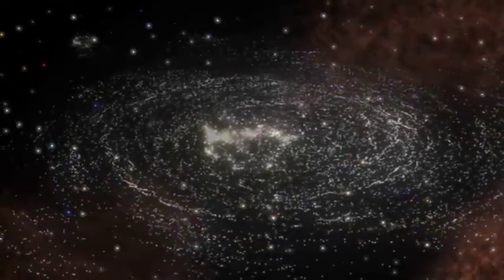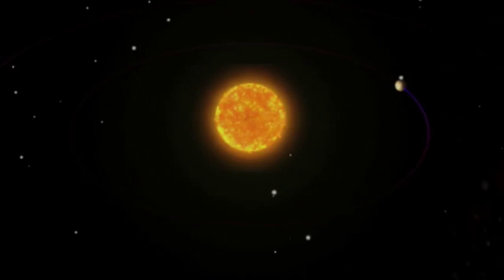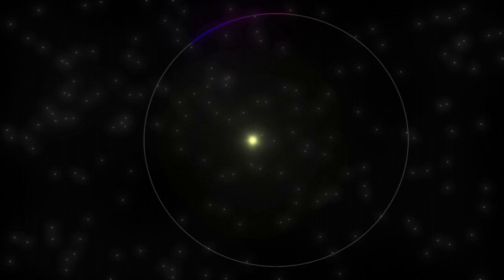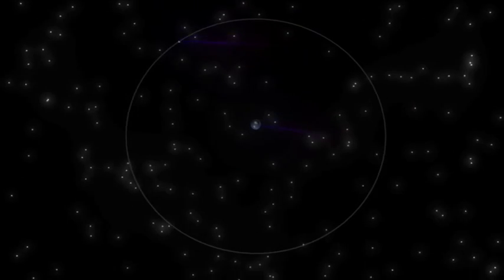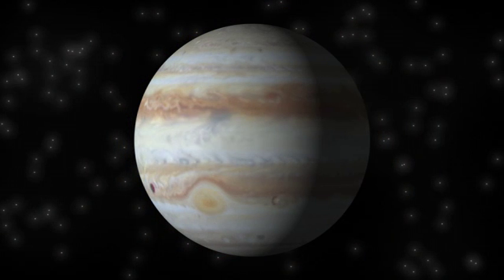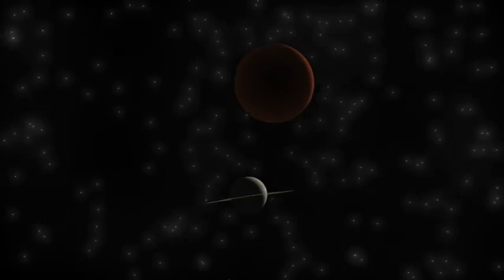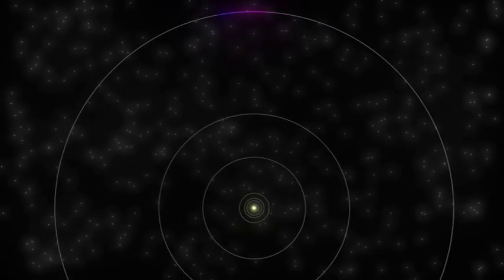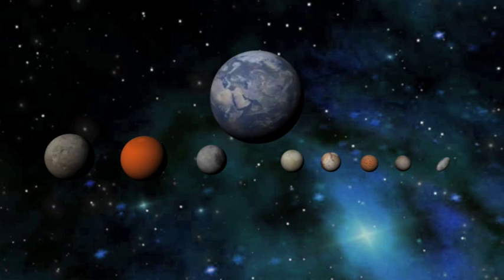The Milky Way & Solar System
A collection of videos detailing our place in the Universe